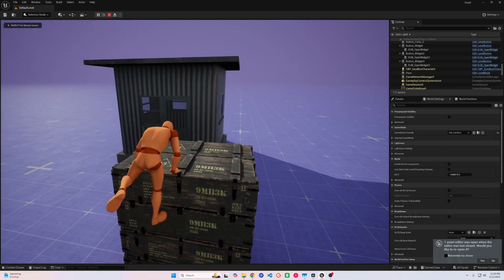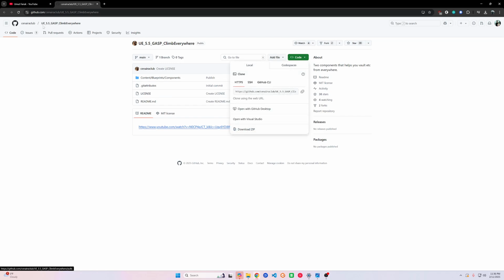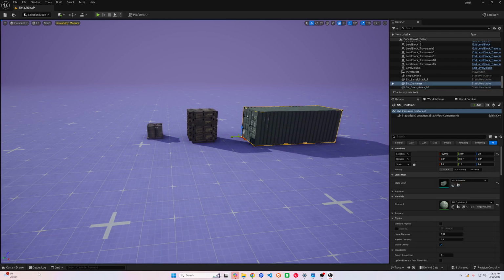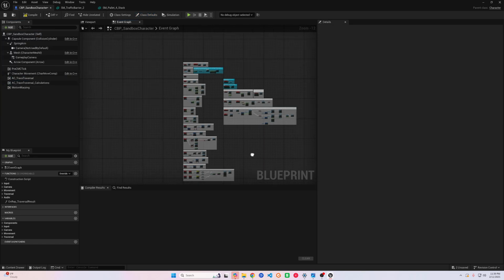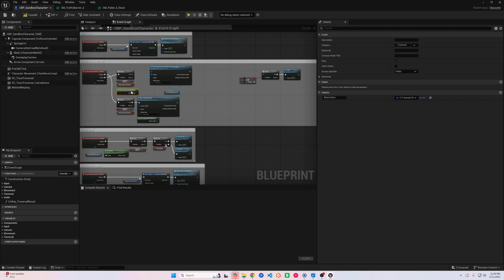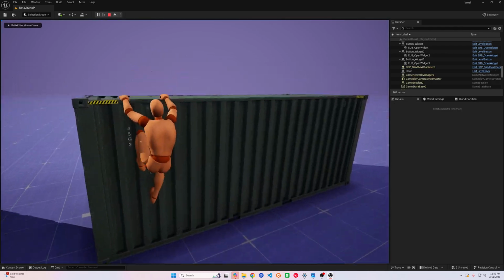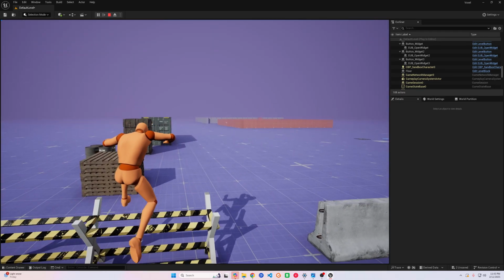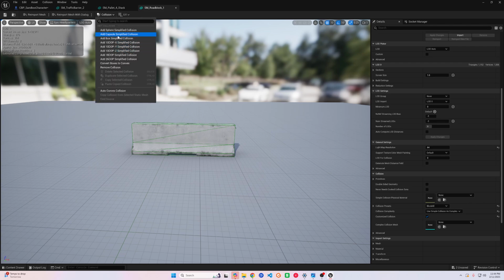How to Climb on Any ASSET in Unreal’s Game Animation Sample in 5 minutes!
Want to add realistic climbing mechanics to your Unreal Engine 5.5 project to any asset not just the traversal block ? In this tutorial, I’ll show you how to make your character climb on ANY surface using the GASP system! Whether you're working on a parkour system, survival game, or action-adventure project, this guide will help you take your movement to the next level!